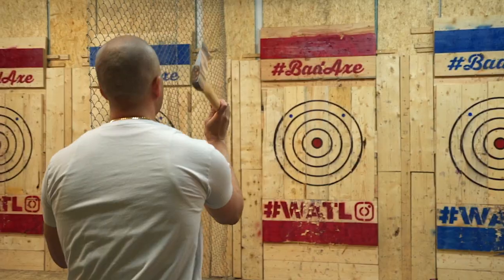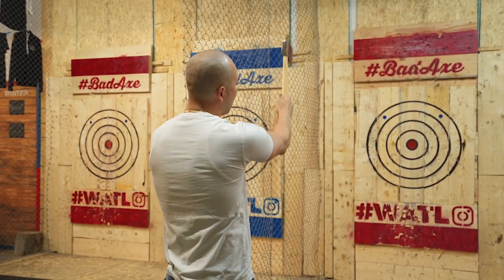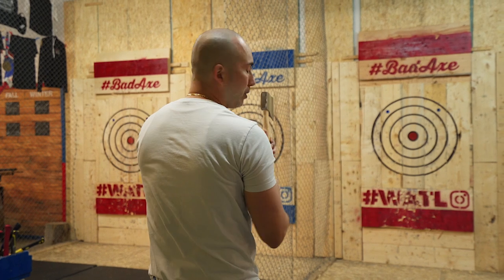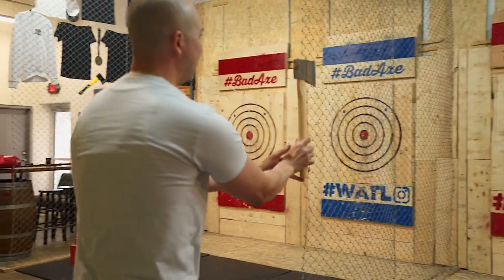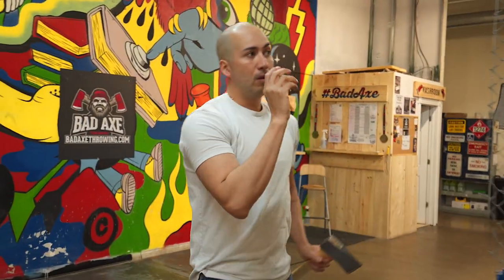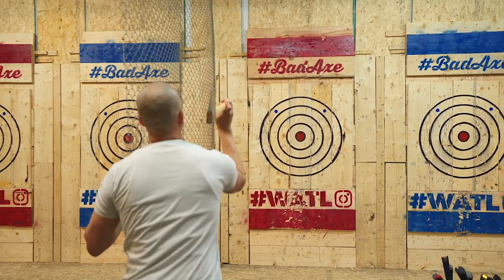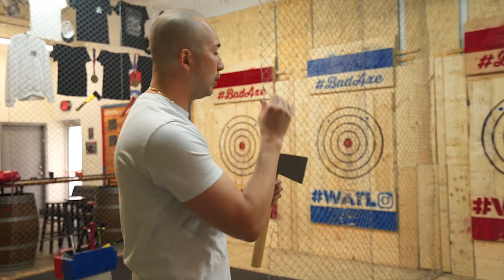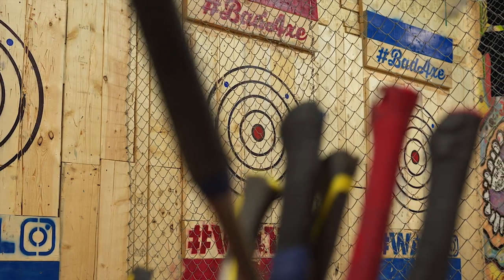How To Throw An Axe (Like A Pro)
Our founder Mario is going to show you exactly how to throw like a professional axe thrower so you can learn the technique used by WATL professionals!

🎯 BOOK AN EVENT 🎯
We're the largest urban axe throwing company in the world! Find out where you can join the fun